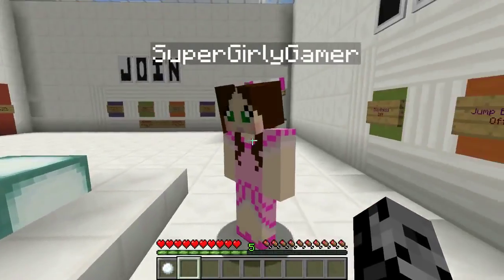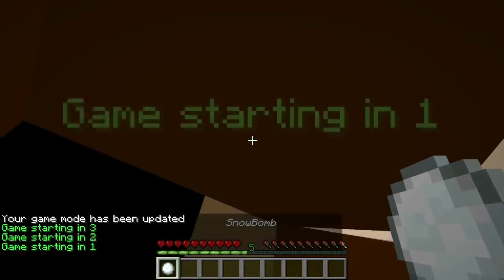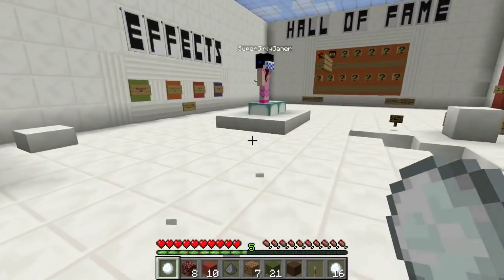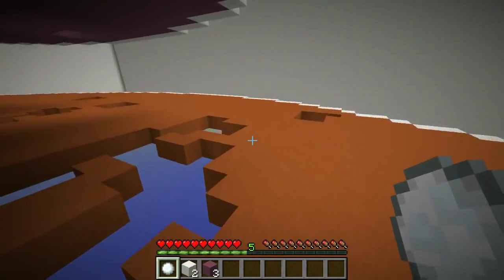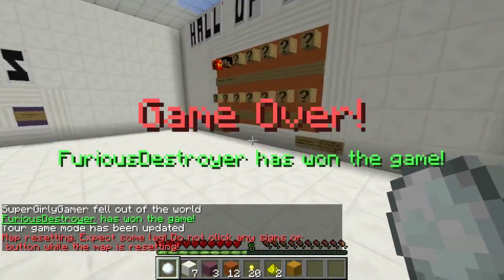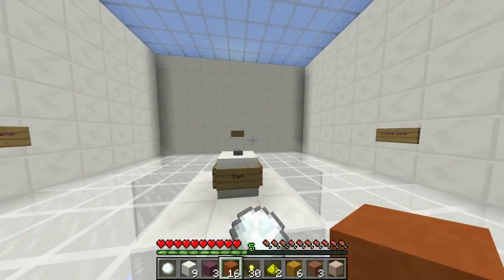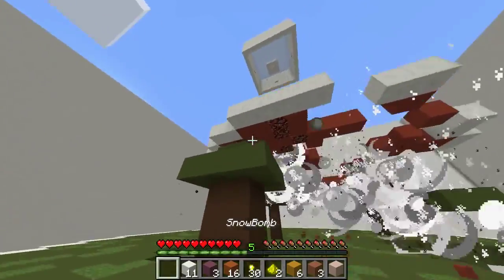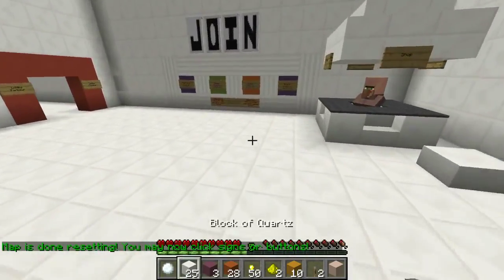Minecraft - EXPLOSIVE SNOW BOMB MASSACRE! (ULTIMATE SPLEEF BATTLE) | Minecraft Mini Games